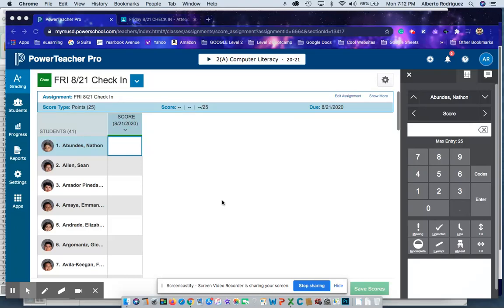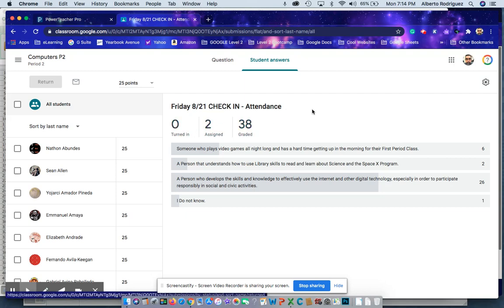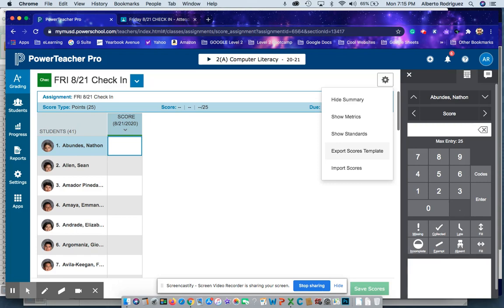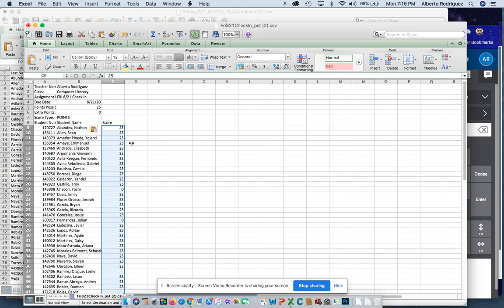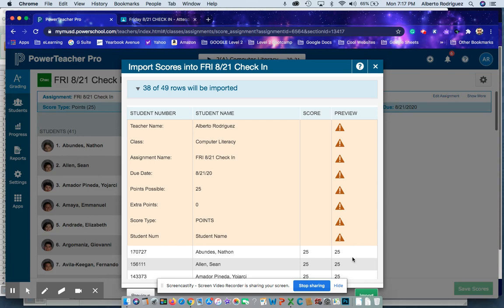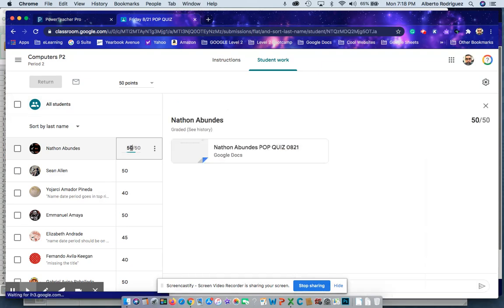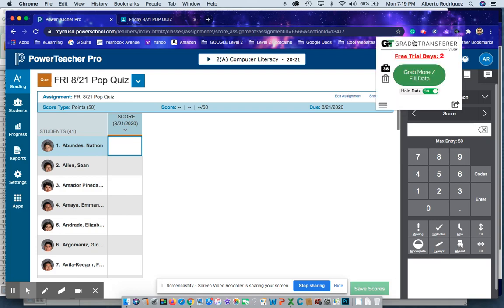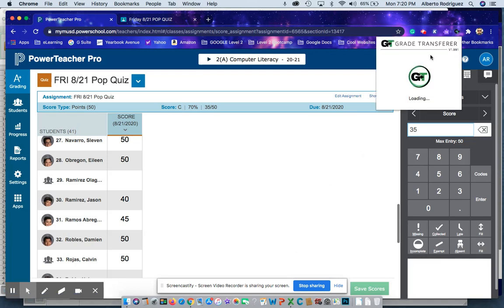How To Transfer Grades From Google Classroom to PowerSchool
Video on how to transfer grades from Google Classroom to PowerSchool.
Here are three ways to transfer grades.
1. Manually - One student at a time, one by one.
2. CSV - Export Comma Separated Values from Google Classroom to PowerSchool.
3. Grade Transferer - Use this Google Extension to transfer grades quickly from Google Classroom to PowerSchool.